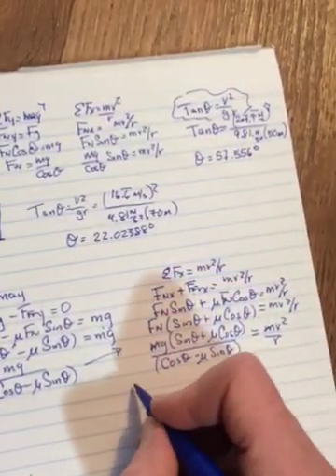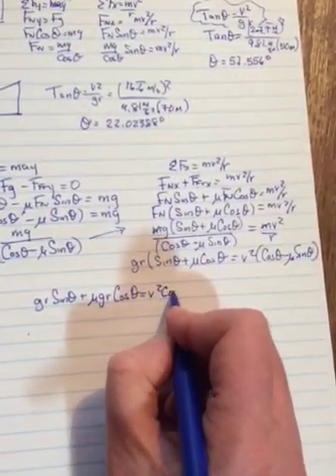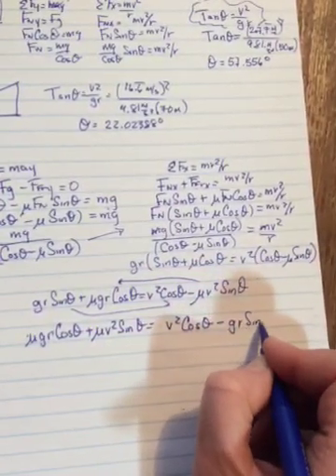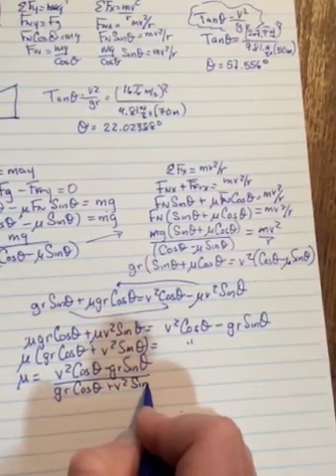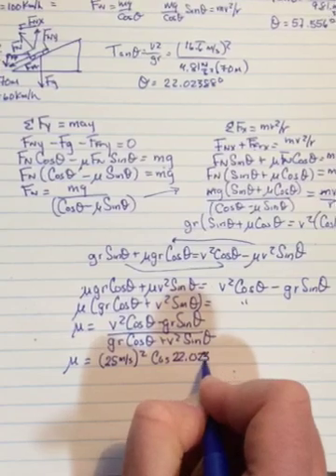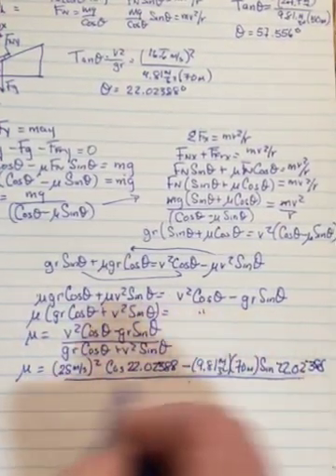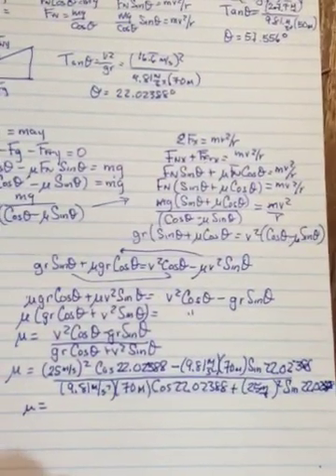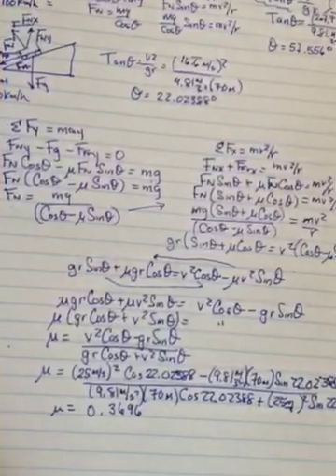Physics 12 Banked Cuves Part 2 #2 from the 1/2 Sheet